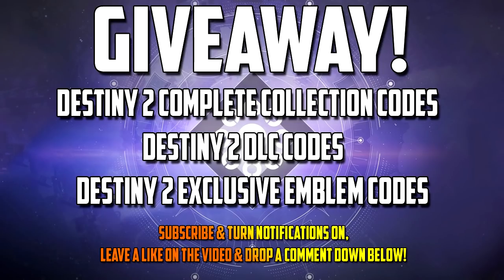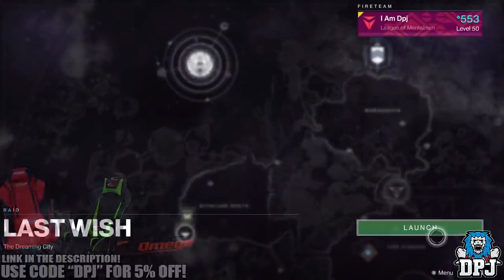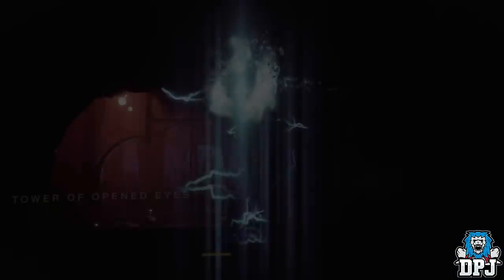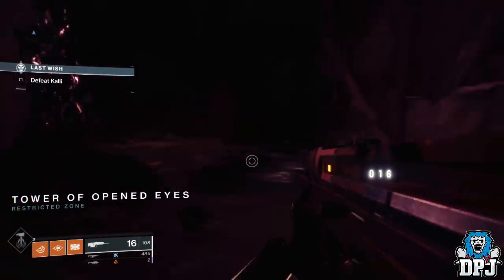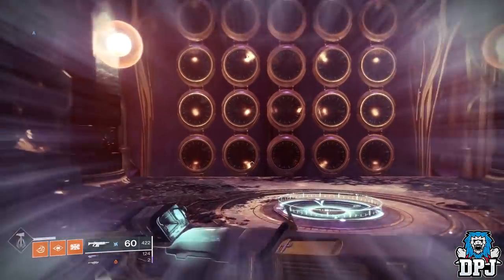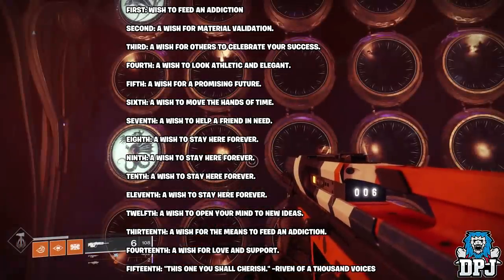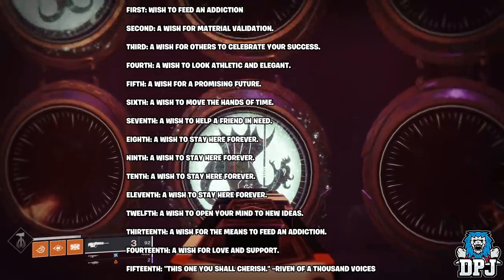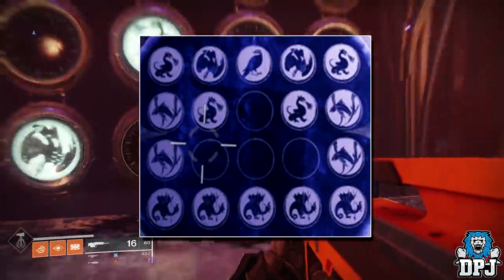Destiny 2 - How To Create WISHES In Last Wish Raid - Puzzle & Codes To Get Loot - WISH ENDER EXOTIC?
This puzzle allows you to create wishes by shooting pads to match puzzles found in the solar system! There are 15 in total, each offering something new!